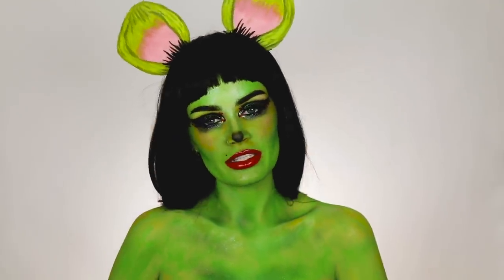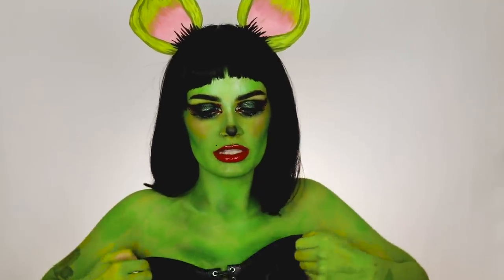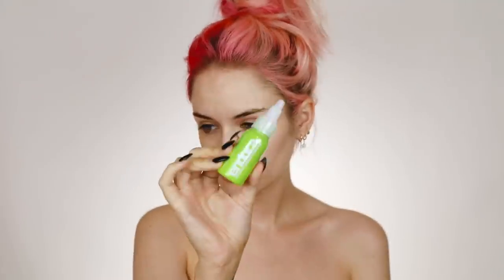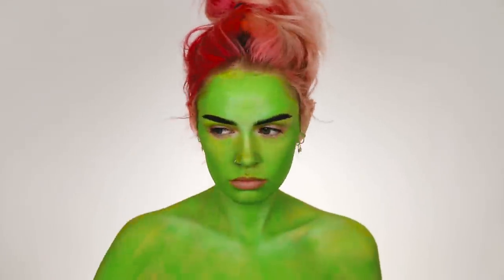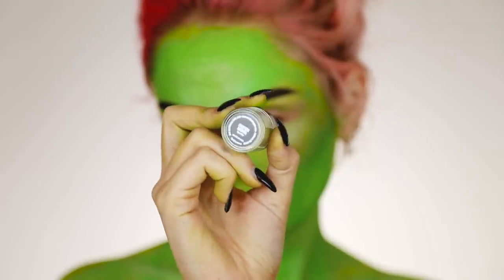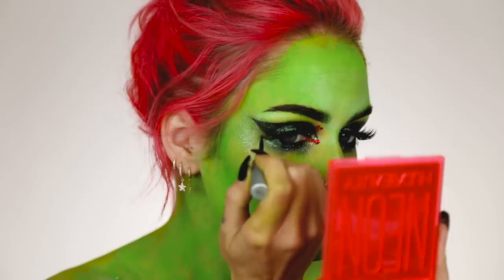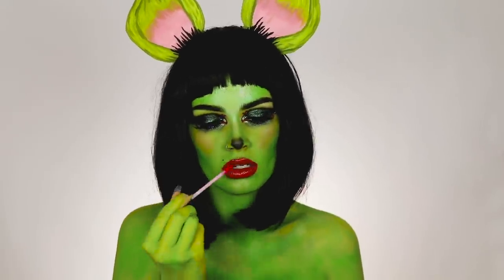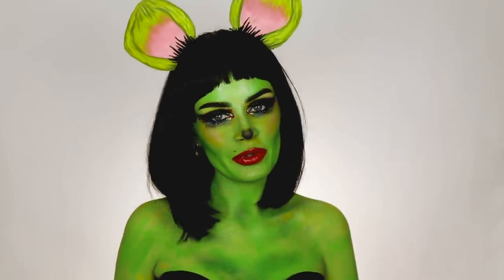BRAT FINK Full Costume + Makeup Tutorial! Rat Fink - ASHTOBERFEST IV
RAT FINK by Ed Roth, inspired by @amber.carr.art Don't forget to enter today's giveaway on Instagram!

1. Follow @atleeeey on Instagram
2. Leave a comment on all photo/video posts related to ASHTOBERFESTIV
3. Make sure your profile is public or that I'm allowed to dm you during the month of October!
THATS IT! A winner will be chosen by scrolling through comments at random every other day.

•Fenty Beauty How Many Carats?! Highlighter
•Too Faced Damn Girl! Mascara
•Rouge & Rogue Slayer Lashes ***Code: ASH***

I am sent products to review + I buy a lot of products with my own money. All opinions are my own. If you use my link and make a purchase, I will receive a tiny commission percentage. Thank you for supporting me!